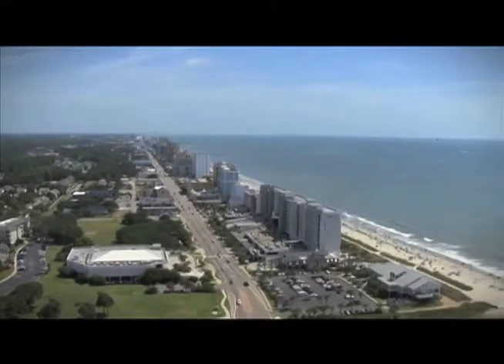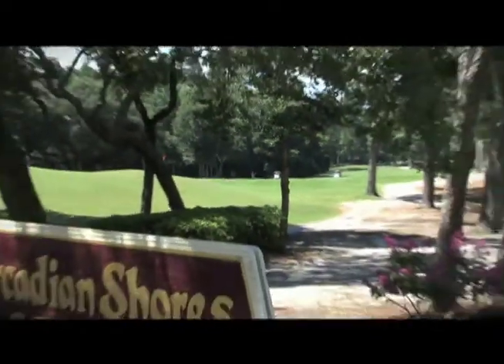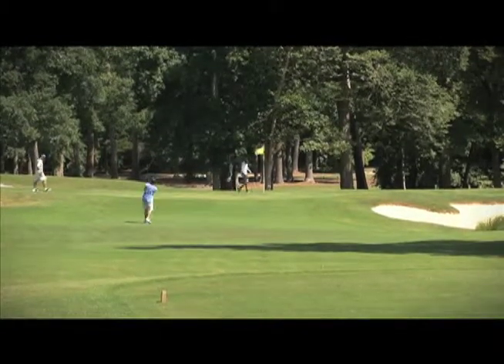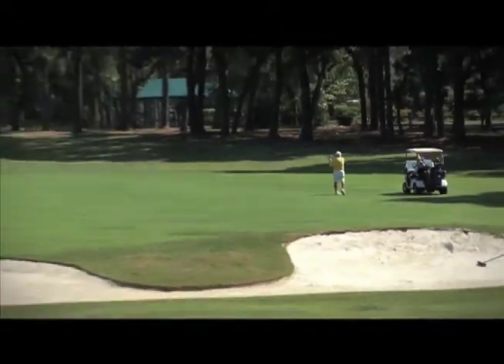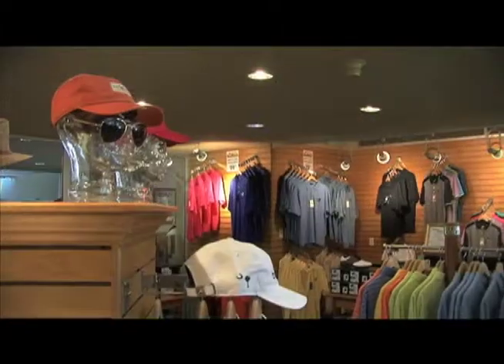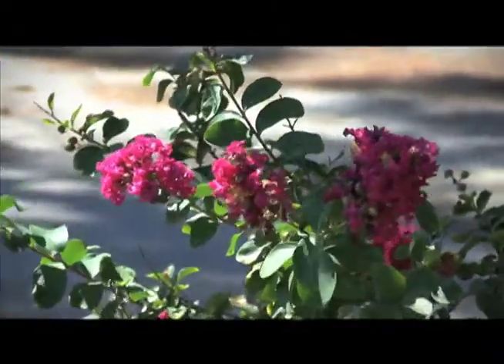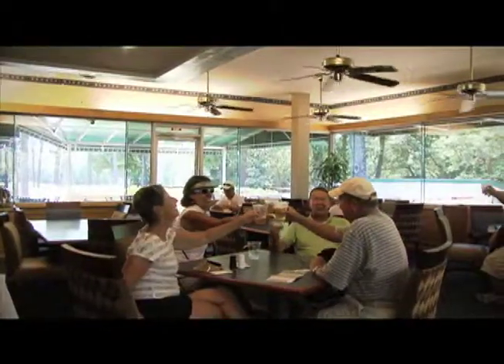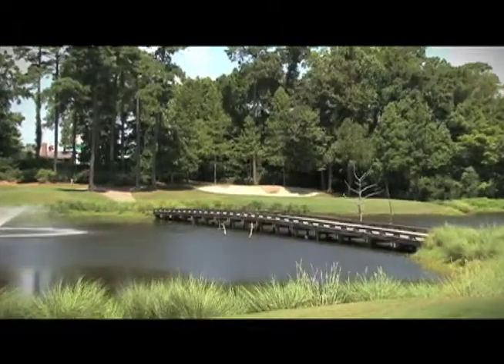Arcadian Shores Golf Club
Arcadian Shores combines the best of Mother Nature with the best elements of a modern golf layout. Arcadian offers enticing lakes, deviously placed bunkers, tree-lined Bermuda fairways and the distinctive contouring presents the ultimate golf challenges of man and nature. Lush Tifton Bermuda greens with 64 creatively-placed sand bunkers and natural lakes woven in and out of the fairways, make this a challenge you will long remember.